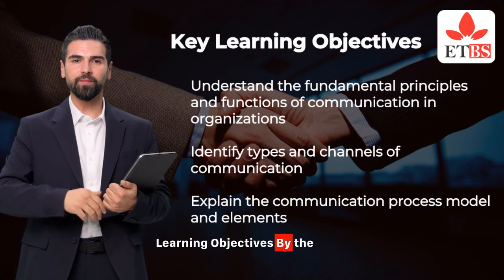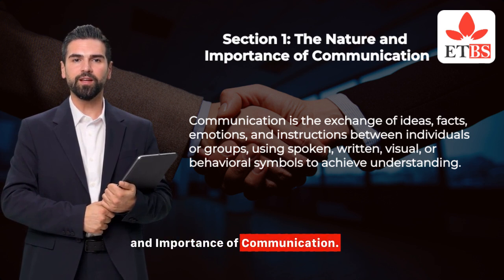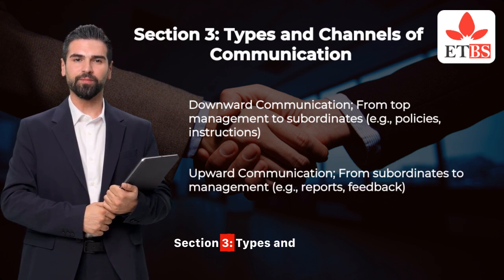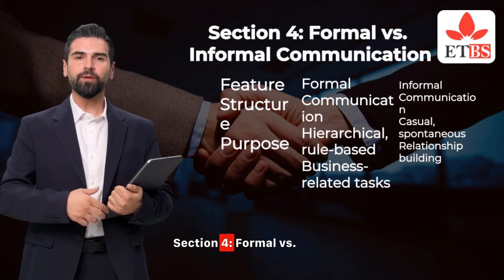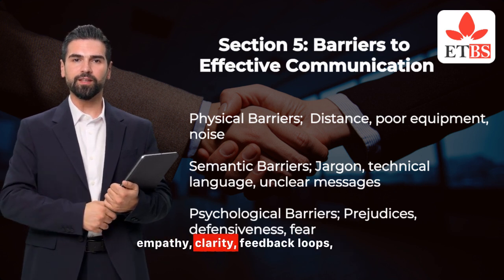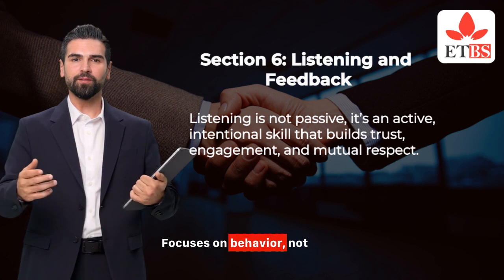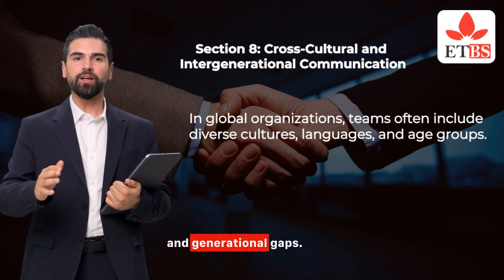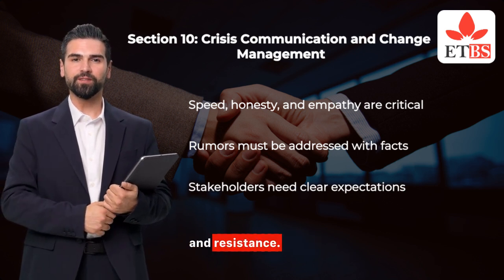Organizational Behaviour Module 6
Communication is the lifeblood of any organization. It is the invisible thread that binds together people, processes, systems, decisions, strategy, and outcomes. In its absence, even the most capable workforce will flounder in confusion, misalignment, and inefficiency. This module delves extensively into the role, types, processes, barriers, technologies, and dynamics of communication in organizational settings.
Communication is not simply about sending information, it is about ensuring mutual understanding, alignment of purpose, and collaborative action. In today’s globalized, fast-paced, and hybrid workplace environments, the need for strategic, clear, culturally aware, technologically adept, and emotionally intelligent communication has become a key competitive advantage.
This module explores both formal and informal communication, verbal and non-verbal channels, internal and external stakeholders, cross-cultural differences, grapevine and gossip, organizational silence, and the transformational power of transparent leadership communication.